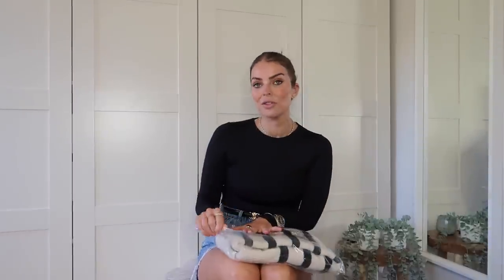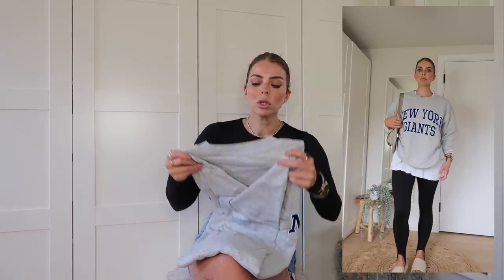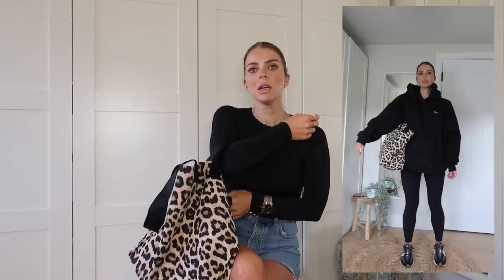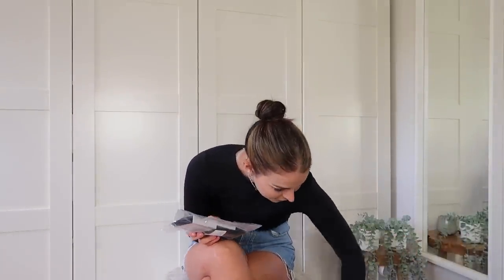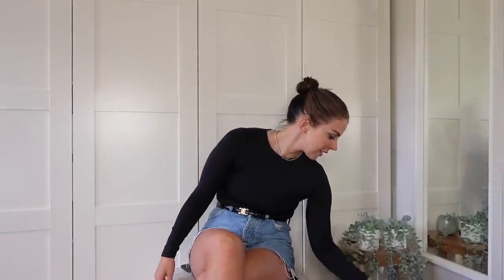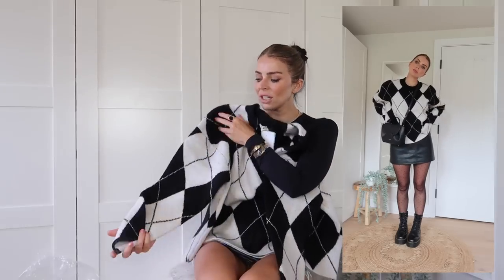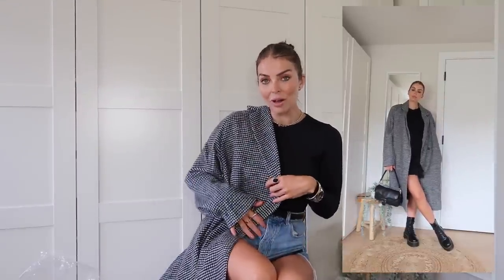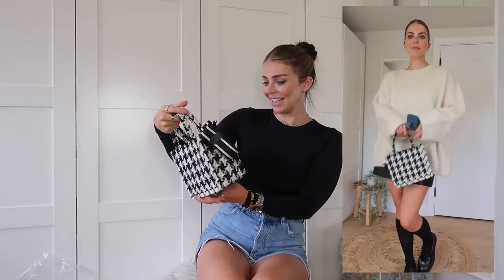😳HUGE H&M NEW IN HAUL😳